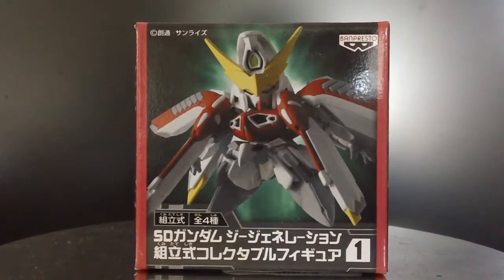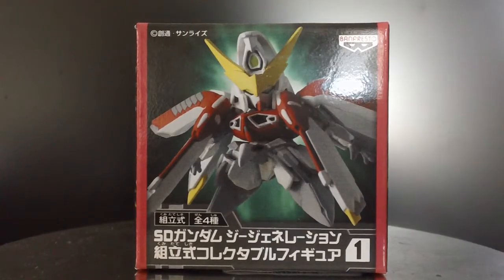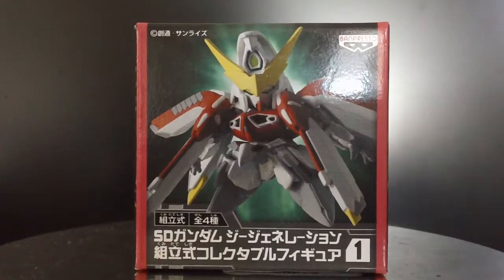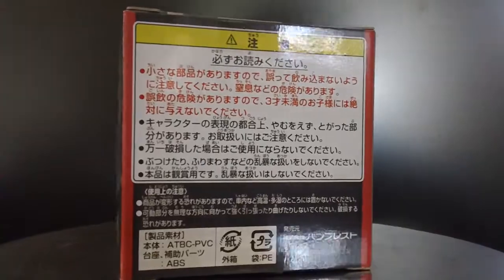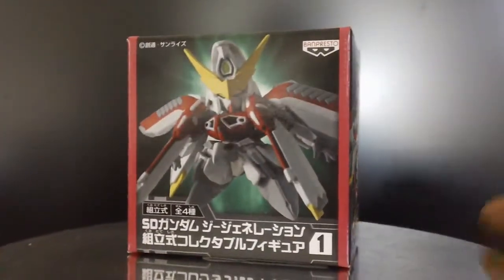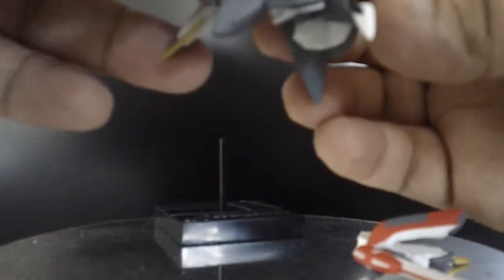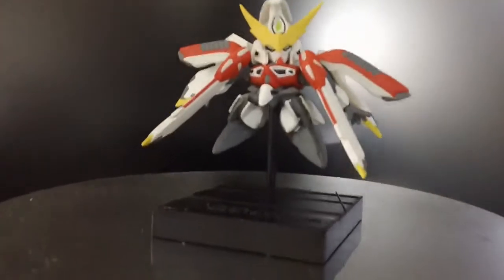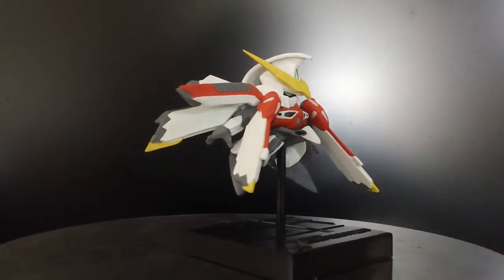Phoenix Gundam - SD Gundam G Generation Wars Collection Figure - Banpresto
Nice PVC Action Figure Kit